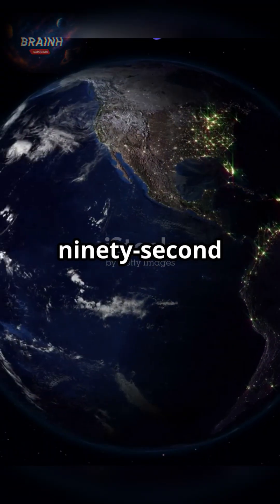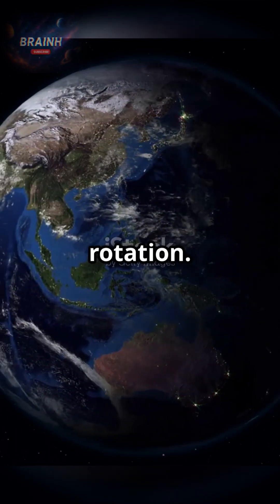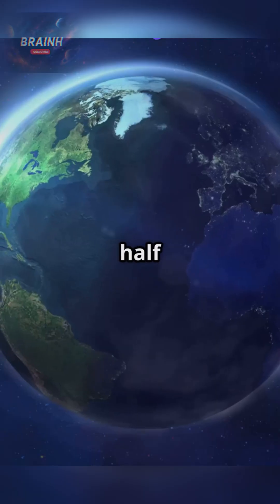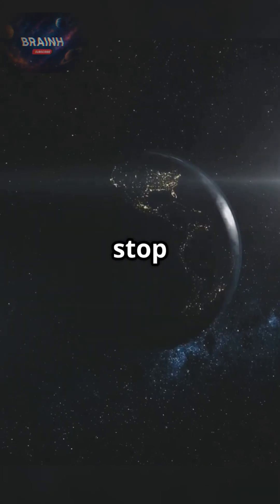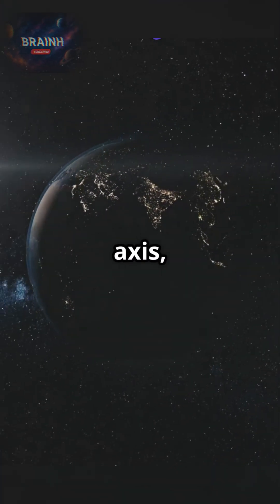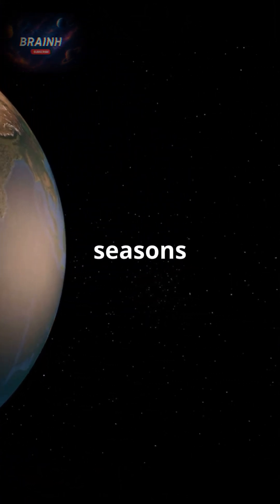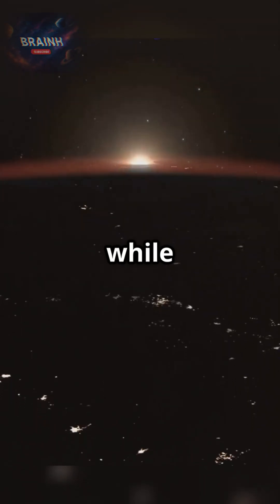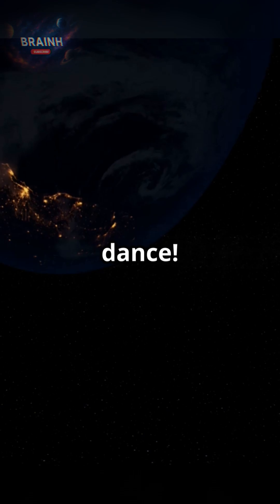Earth's Cosmic Dance: Rotation & Orbit 🌌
Join us for a quick 90-second adventure as we explore Earth's cosmic dance of rotation and orbit! 🌍✨ Discover how our planet spins on its axis, creating day and night, and how its elliptical path around the Sun brings us the changing seasons. From the warmth of summer to the chill of winter, every sunrise and sunset is a part of this incredible journey!

This engaging YouTube Shorts video is packed with stunning visuals and fascinating facts that will ignite your curiosity about our planet.